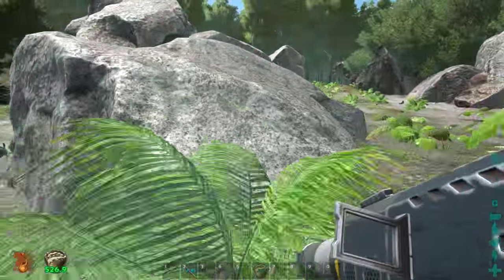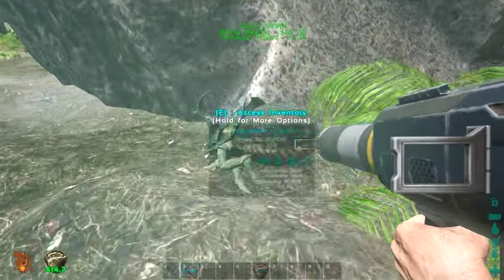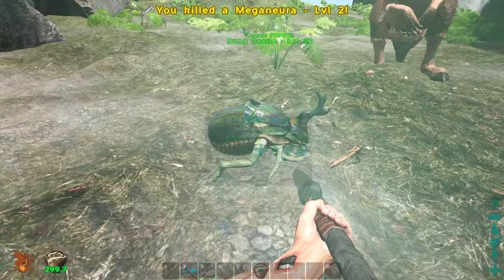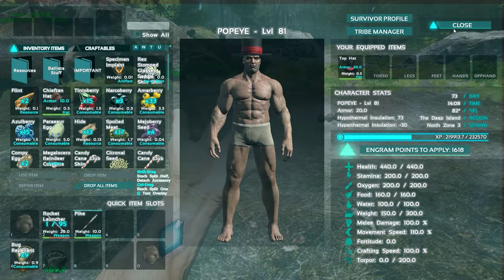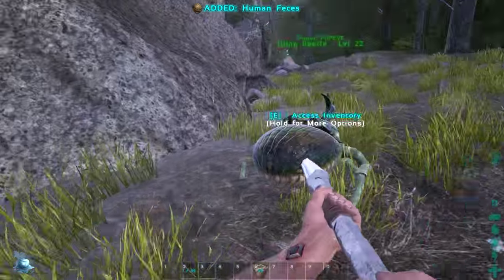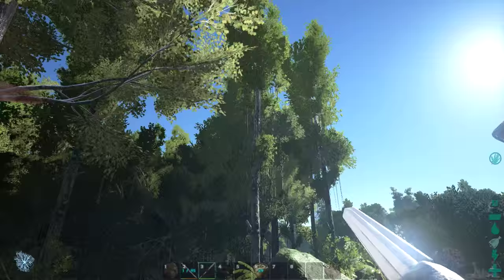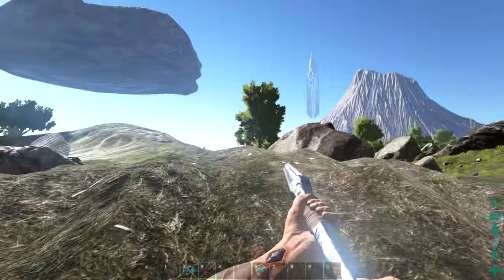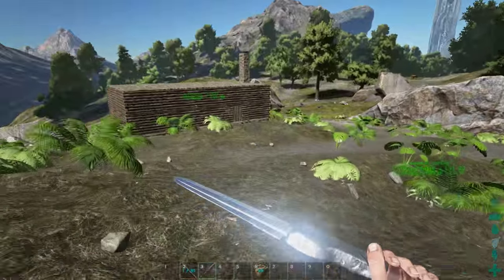ARK: Survival Evolved DUNG BEETLE GAMEPLAY & TAMING! (POOP = OIL & FERTILIZER)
Time to introduce the DUNG BEETLE in today's ARK: Survival Evolved Gameplay video! The Dung Beetle Taming takes some materials to do along with Poop but once tamed, it's able to turn Poop into Fertilizer and Oil! Watch this Dung Beetle Gameplay Video to get a better feel for what I'm saying and tell me how HYPED YOU ARE by hitting that like button and letting me know in the comments! :D